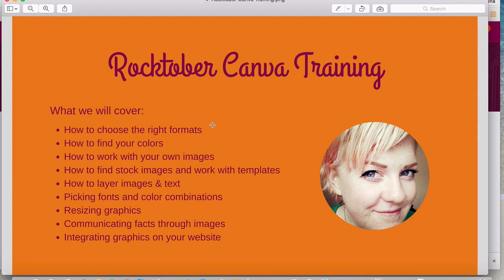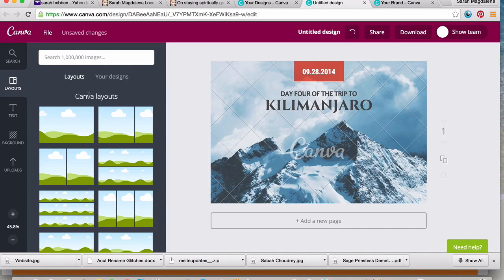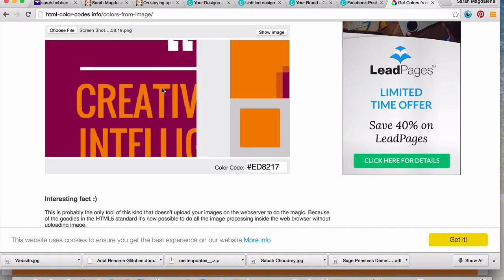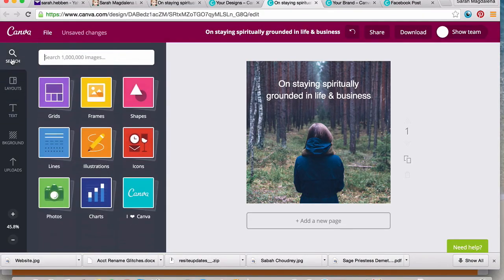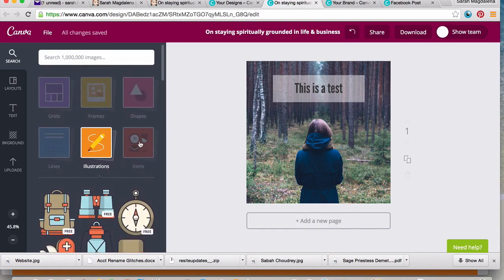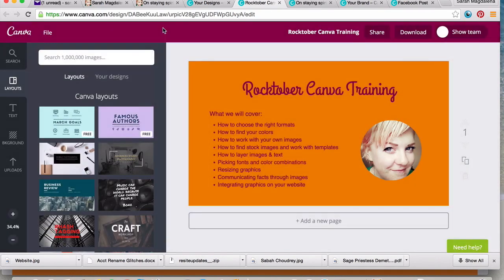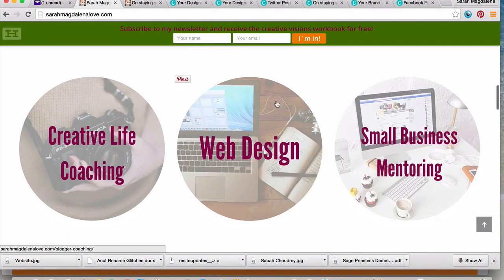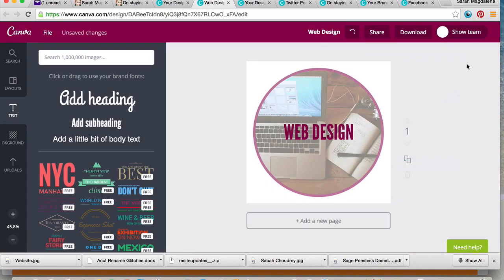Canva training for Rocktober